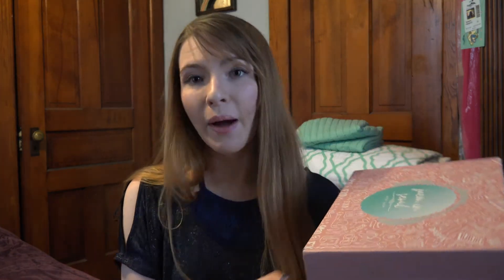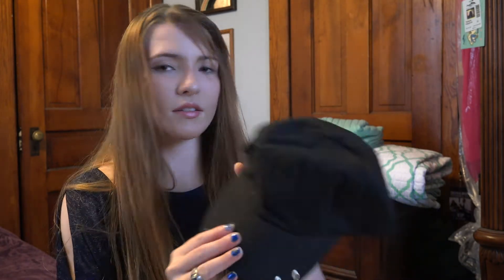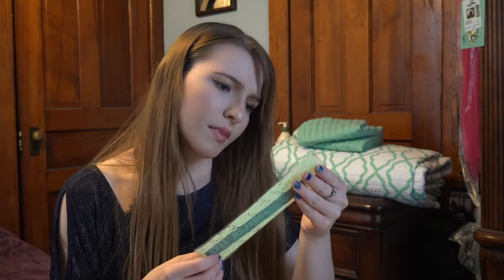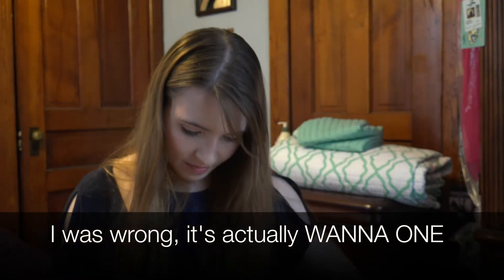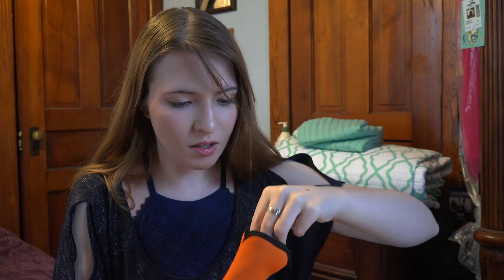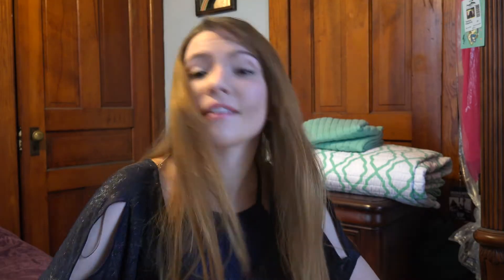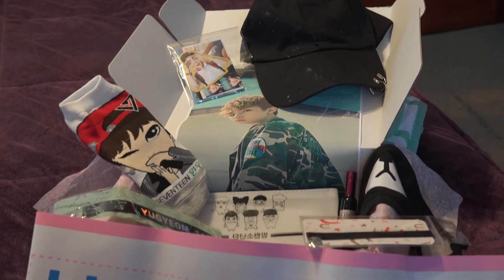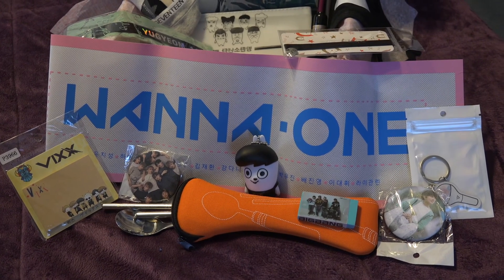Jaem In Seoul Unboxing!!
Hello all and welcome back! Today I will be doing my very first unboxing video. I was 1 of 5 randomly selected to be a Jaembox tester and here are my box contents! I hope you enjoy it! :)